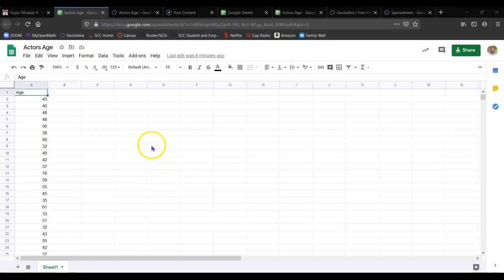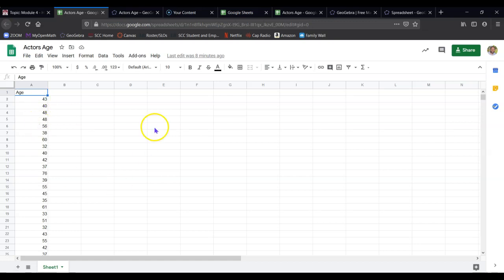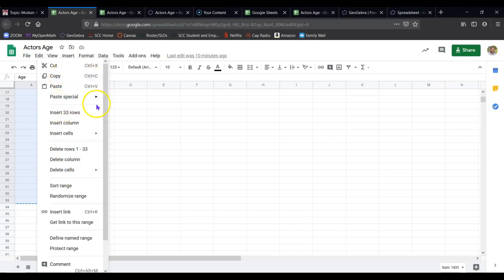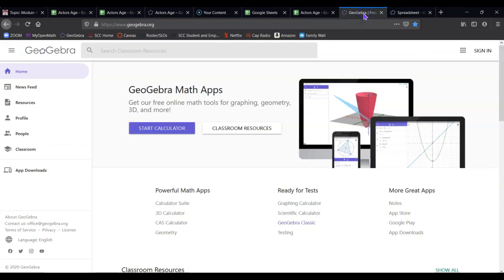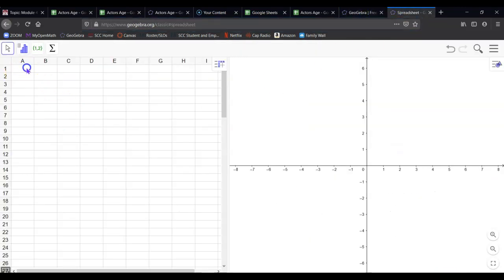Google Sheet Intro